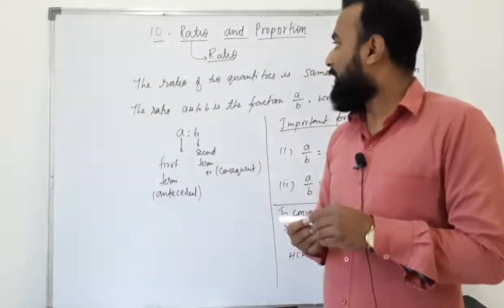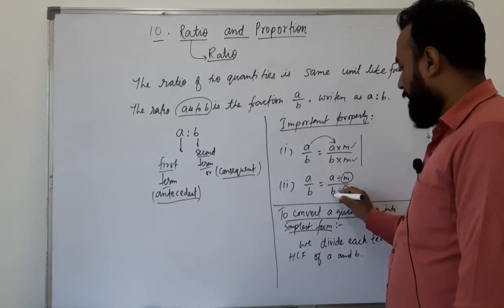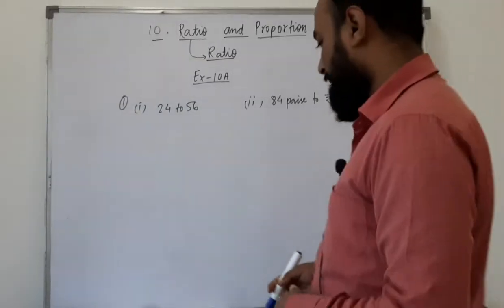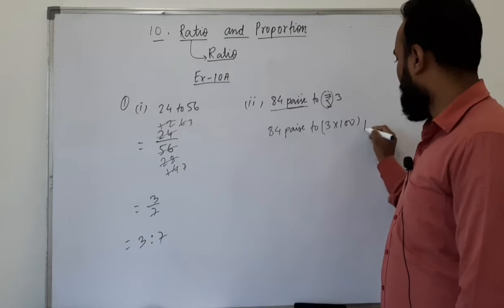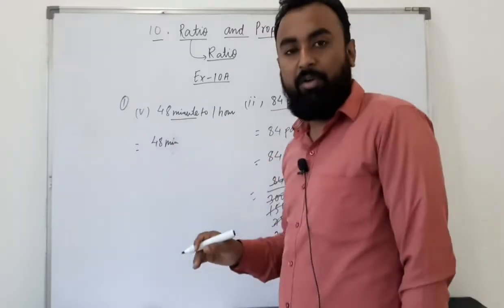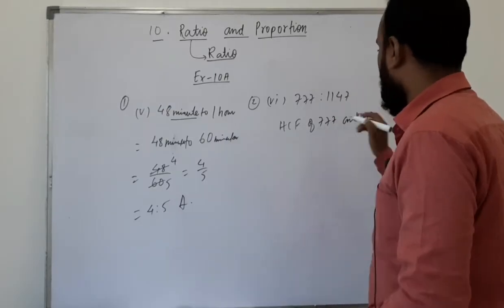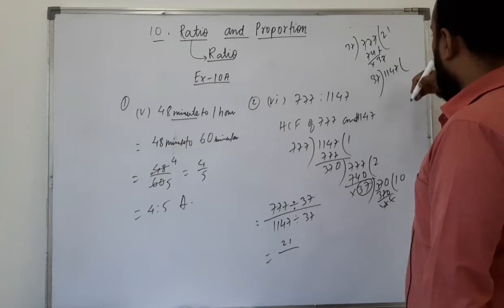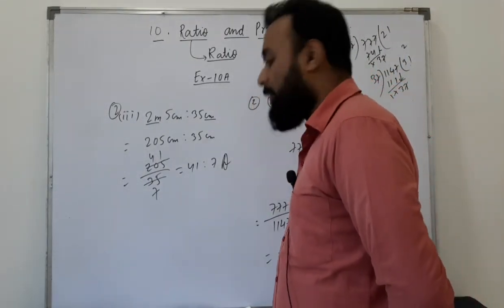Class-6|Maths|Ratio and Proportion|Ex-10A|RS Aggarwal